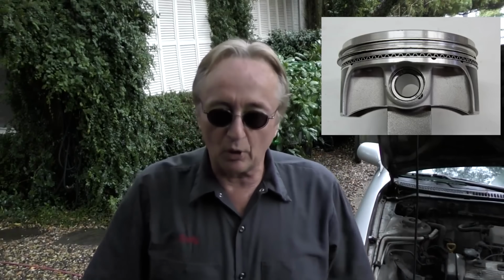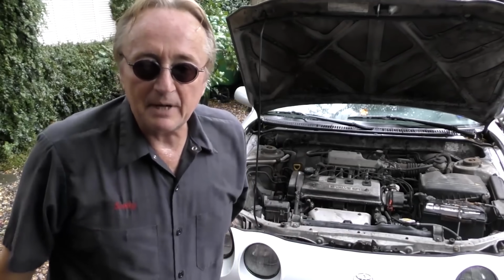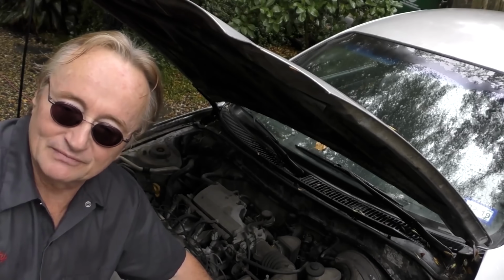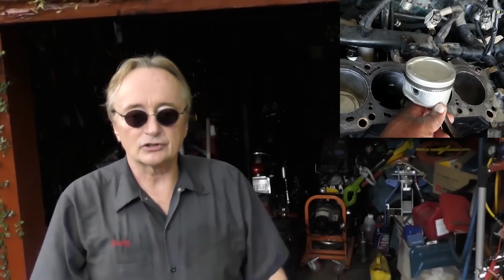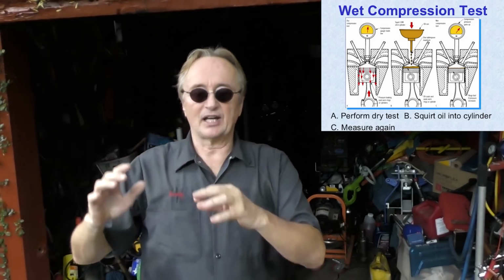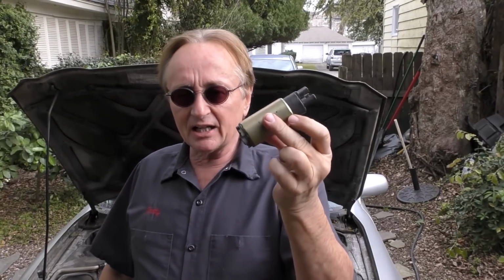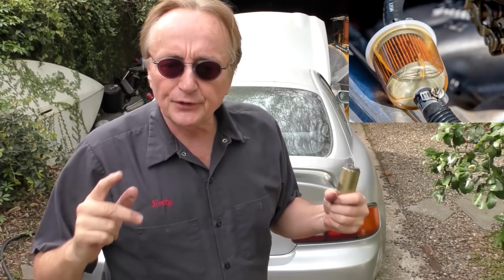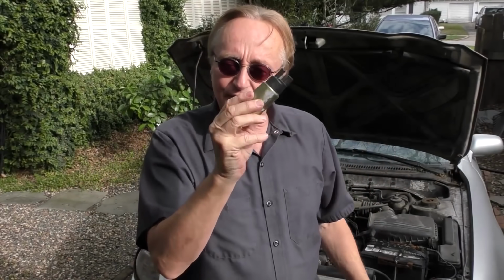Avoid These Toyotas Like the Plague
Toyota reliability. I’ve Been Saying This for Years But You Keep Buying These Toyotas, DIY and car review with auto mechanic Scotty Kilmer. Worst cars Toyota makes. 5 cars you should never buy. Cars not to buy. Bad cars Toyota makes. Buying a Toyota. Toyota engine problems. Is the Toyota worth it? Buying a new Toyota. Buying a used Toyota. Should I buy a Toyota? Car advice. DIY car repair with Scotty Kilmer, an auto mechanic for the last 52 years.

⬇️Scotty’s Top DIY Tools:
1. Bluetooth Scan Tool
2. Mid-Grade Scan Tool
3. My Fancy (Originally $5,000) Professional Scan Tool
4. Cheap Scan Tool
5. Dash Cam (Every Car Should Have One)
6. Basic Mechanic Tool Set
7. Professional Socket Set
8. Ratcheting Wrench Set
9. No Charging Required Car Jump Starter
10. Battery Pack Car Jump Starter

⬇️ Things used in this video:
1. Common Sense
2. 4k Camera
3. Camera Microphone
4. Camera Tripod
5. My computer for editing / uploading

►Here's our weekly video schedule:
Tuesday: Auto repair video
Wednesday: Viewers car mod show off
Thursday: Viewer Car Question Video AND Live Car Q&A
Friday: Auto repair video
Saturday: Second Live Car Q&A
Sunday: Viewers car show off